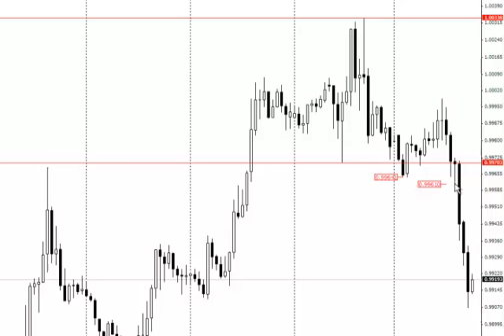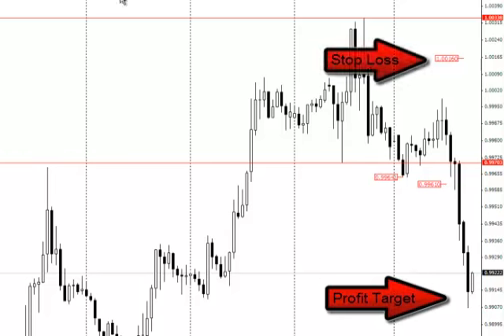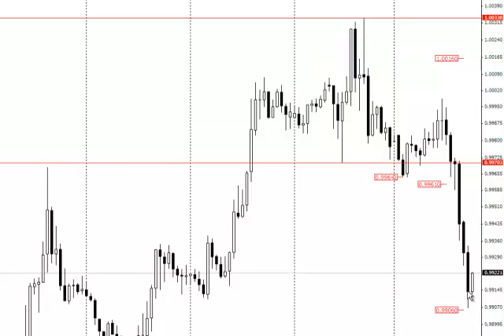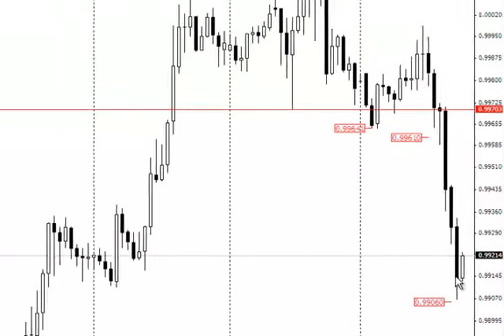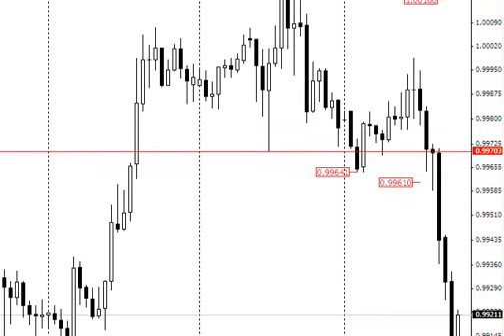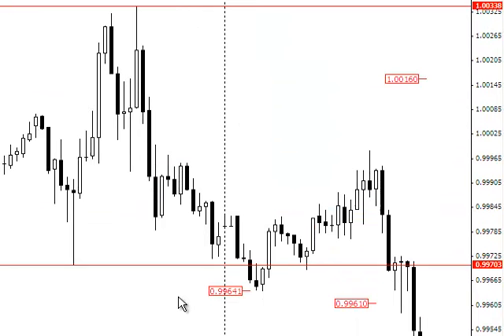Learn Forex Trading in 30 days and make 100 pips or more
HL30 and break out trade in the same day - another 100 pips plus day.